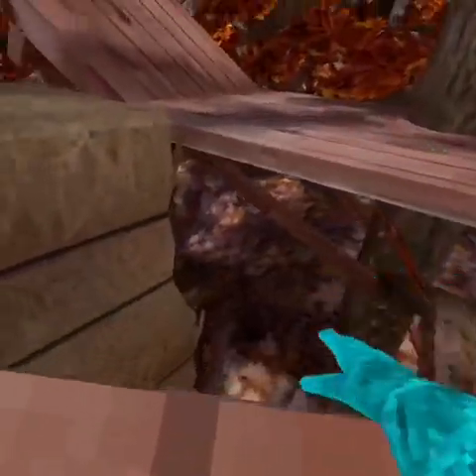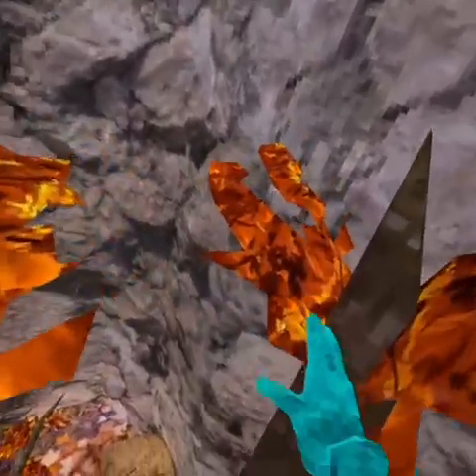How to walk climb part 2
How to walk climb like a pro